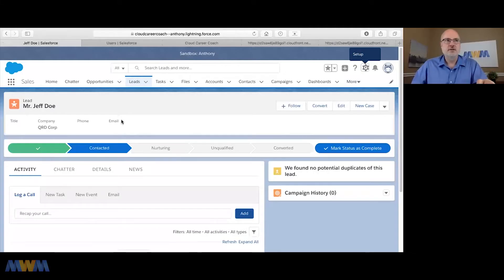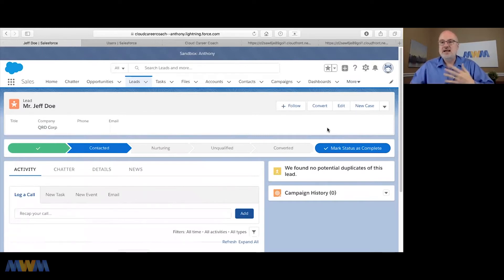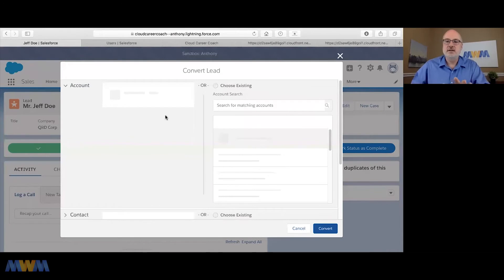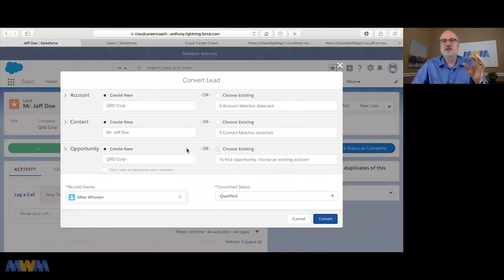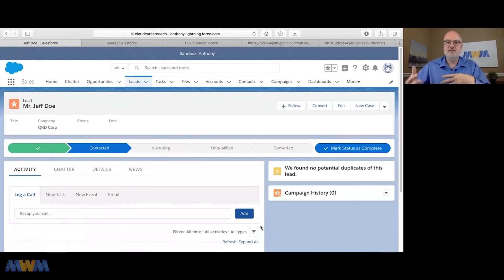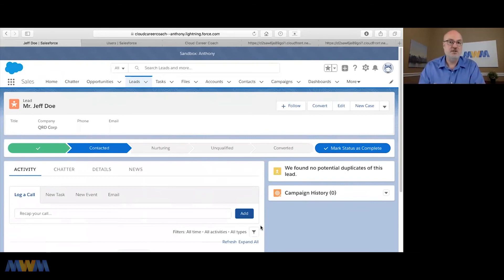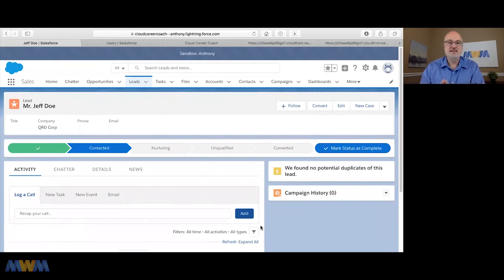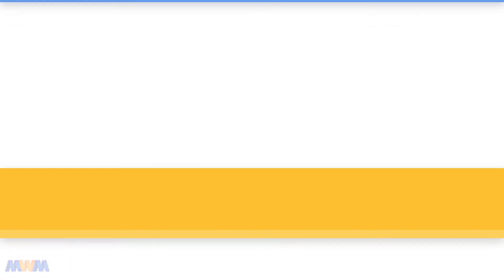How do Objects Relate to Each Other in Salesforce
In this video we answer the question, "How do Objects Relate to Each Other in Salesforce?"

This is a short clip from a previous live QA session. I noticed several related questions around how objects relate to one another in Salesforce. There was some confusion around the Lead Conversion process stated in those questions, so I discuss here how a Lead record can be converted into a Contact, Account and Opportunity.

Mail:
Mike Wheeler Media
9005 Overlook Blvd